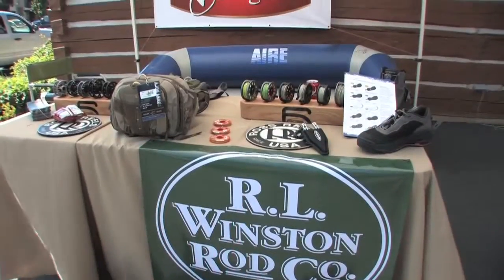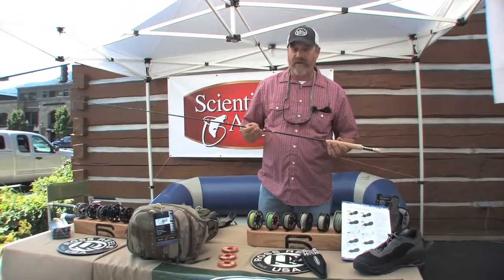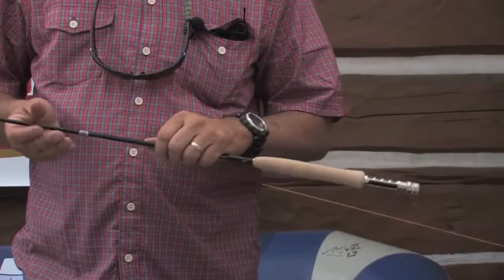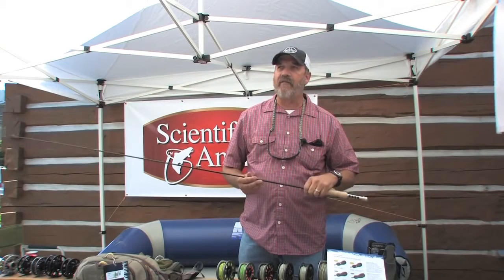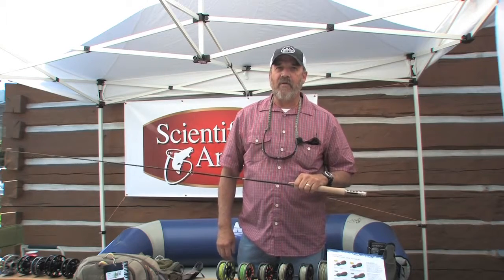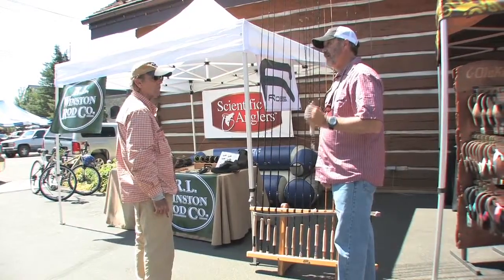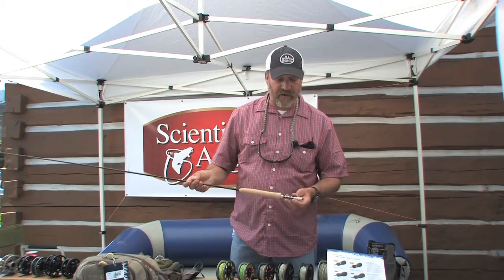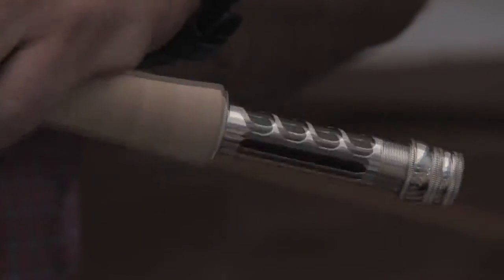Heart Montgomery Outdoor Sales and Winston Fly Rods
Hart Montgomery | Winston Rods | RL Winston Rods | Silver Creek Outfitters Ketchum Idaho | Winston B3LS Rod | Fishing rods | Winston Fishing Rods